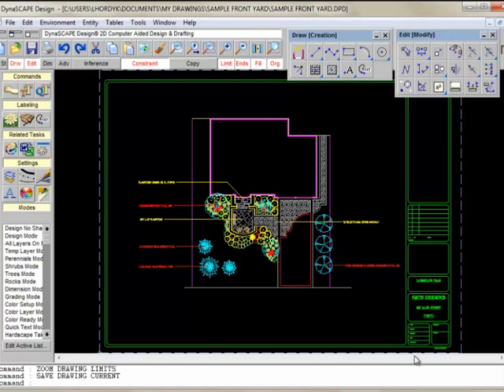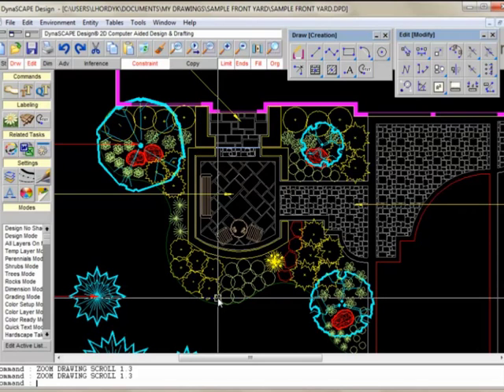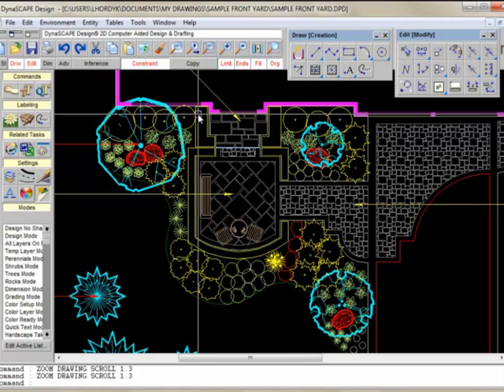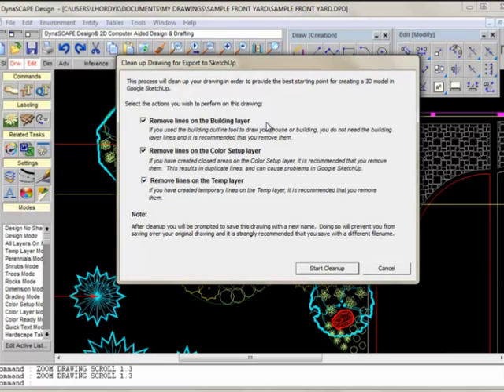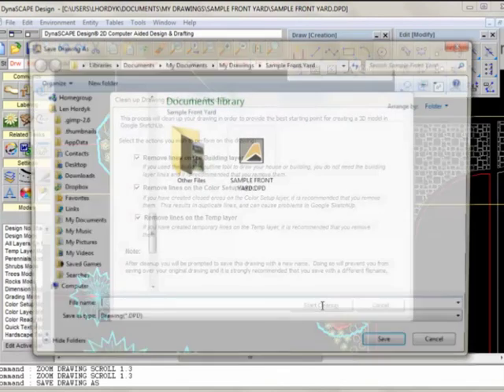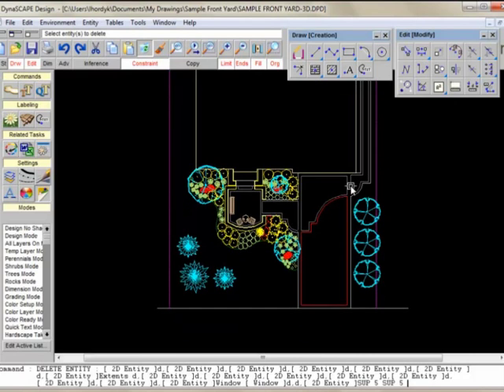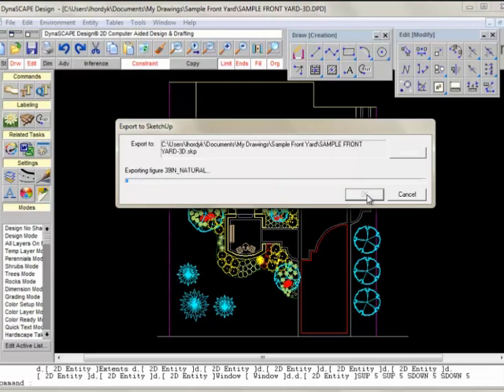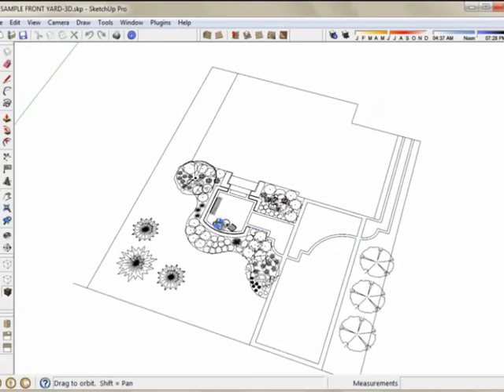DynaSCAPE Sketch3D Tutorial: From DynaSCAPE to SketchUp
This tutorial will help guide you through the simple process of preparing your DS|Design drawing for export to Google® SketchUp® format. It explains the DS|Design Clean Up tool and provides tips and best practices to make the procedure seamless and efficient.